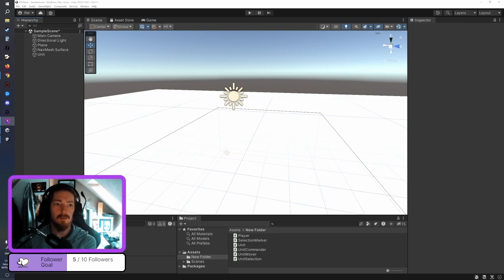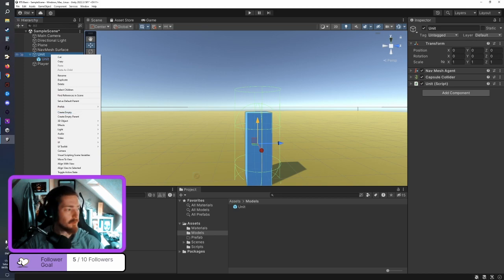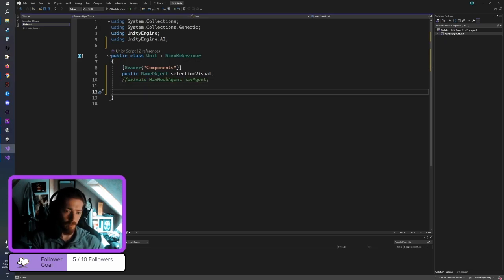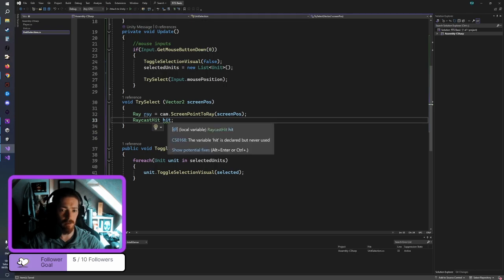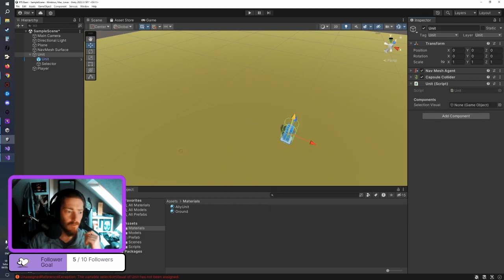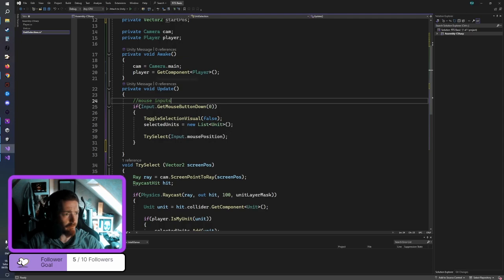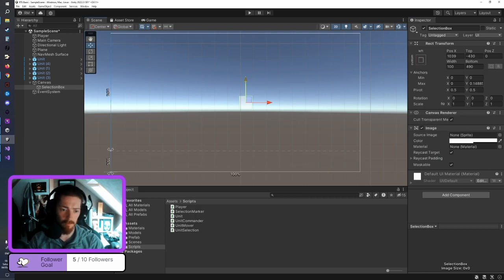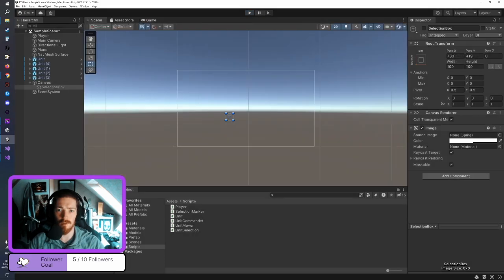Day 3 - basic RTS Unit selection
Day 3 of 30 day challenge, Today i started creating a basic RTS game setting up some units then working on being able to select them.